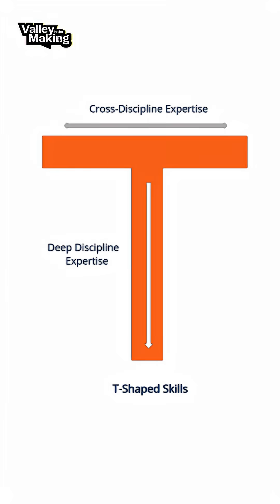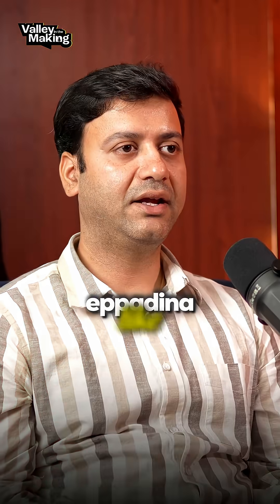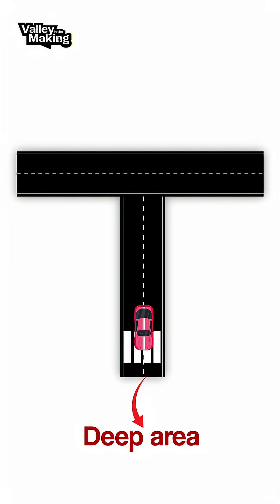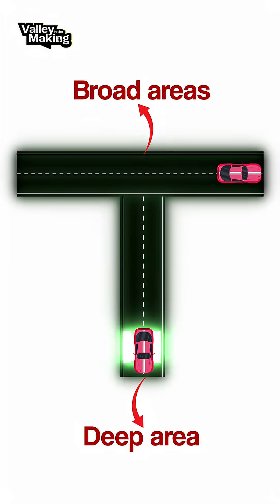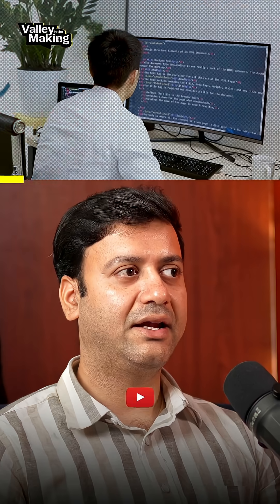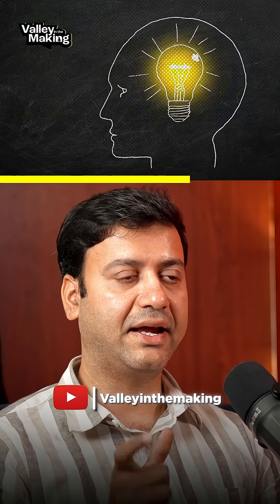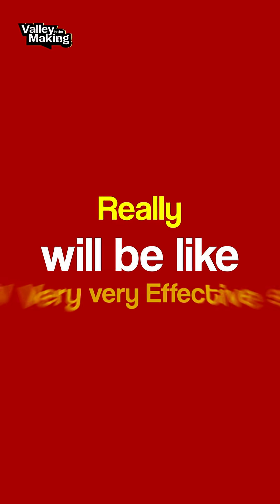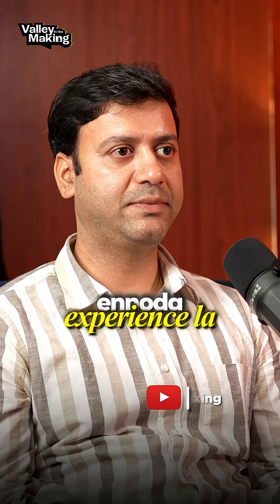Beginner’s DevOps Career Path: Roles You Can Apply For devops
Thinking about starting a career in DevOps?
In this video, we break down the first roles you can apply for as a beginner — whether you come from a developer background or a Linux/System Administration background.

✅ Understand how your current skills connect to DevOps.
✅ Learn the career paths that make your entry into DevOps smoother.
✅ See why knowing the full development-to-deployment cycle matters.

This is perfect for students, freshers, and job seekers who want to enter the DevOps world with confidence.